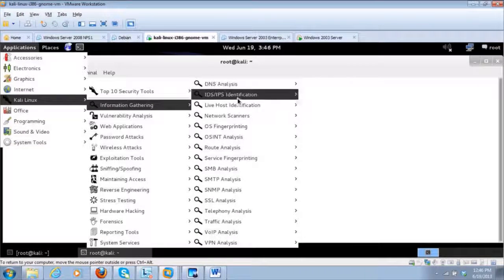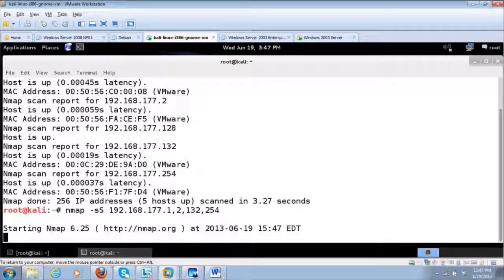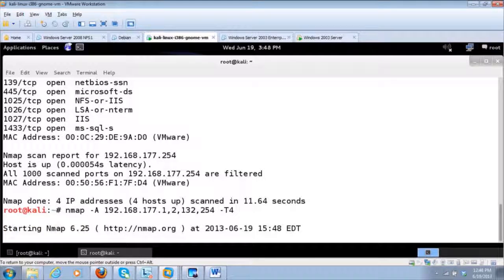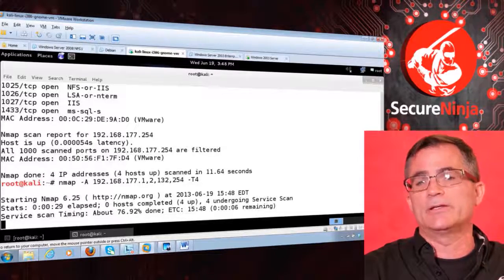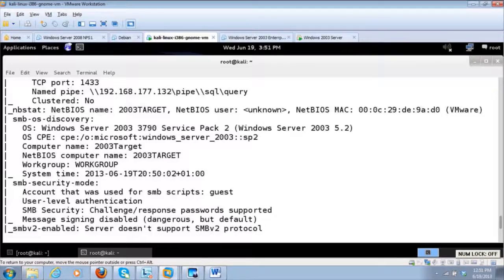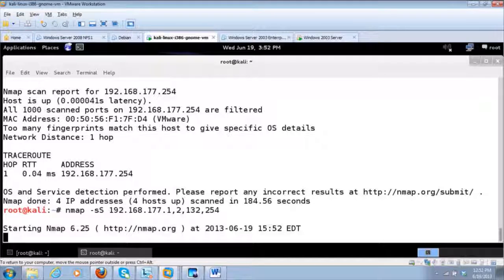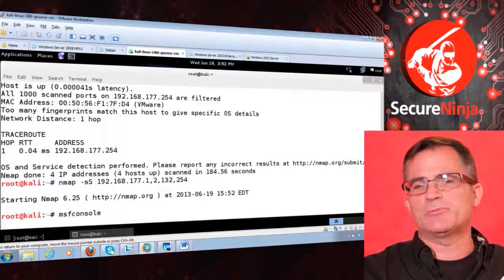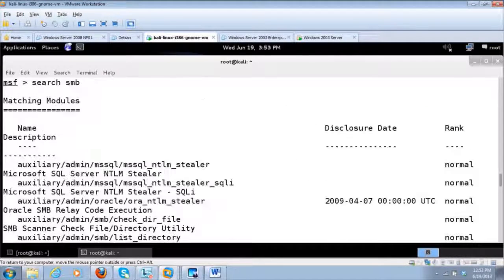Hacking Tutorials - Red Team lesson012 |Scanning Techniques